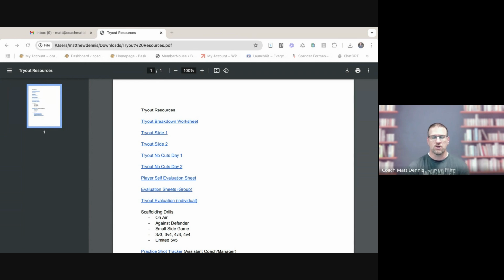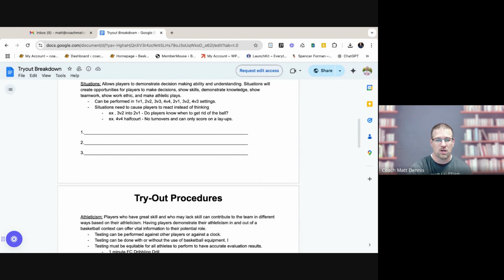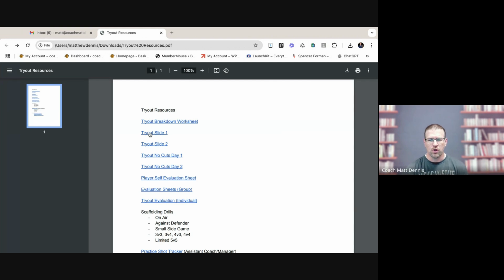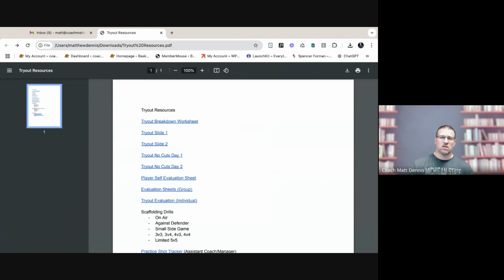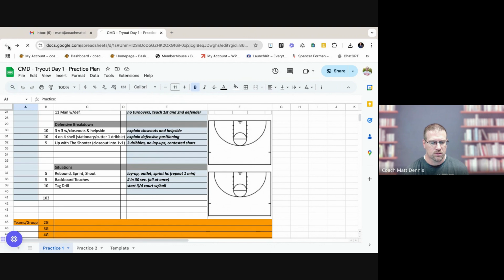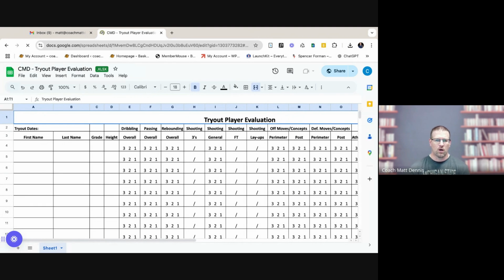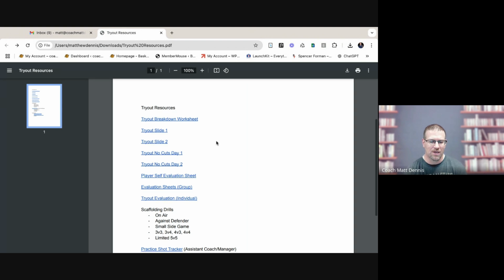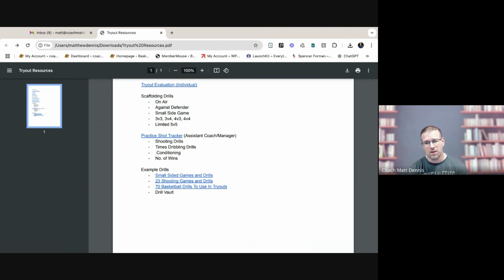Let's Talk Tryouts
For the best basketball coaching resources join the Coaching Lab